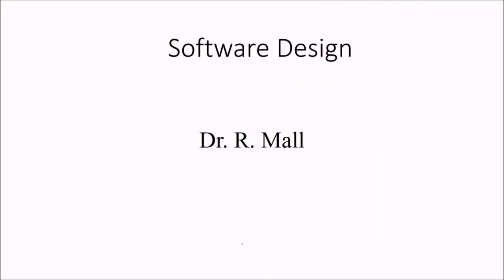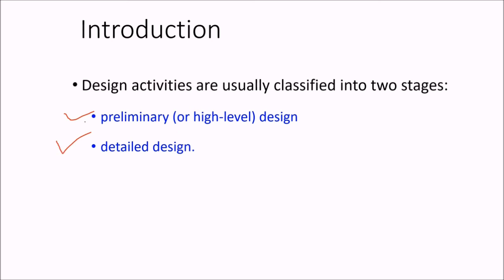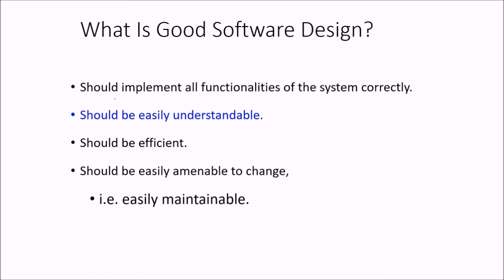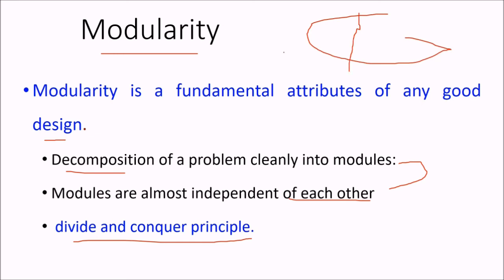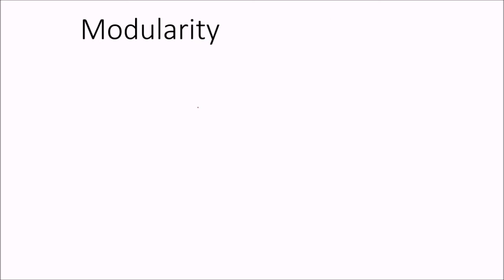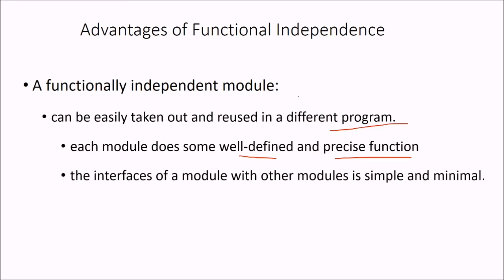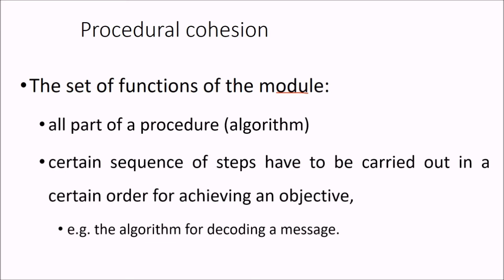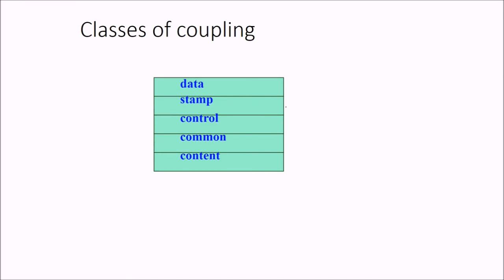CHAPTER 3 SOFTWARE ENGINEERING REQUIREMENTS ANALYSIS AND SPECIFICATION RAJIB MALL Part 1